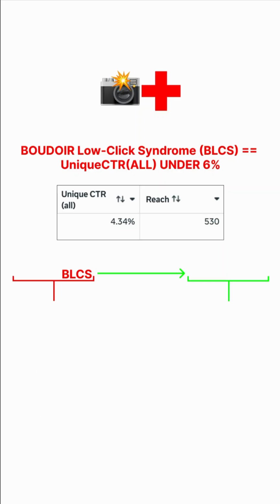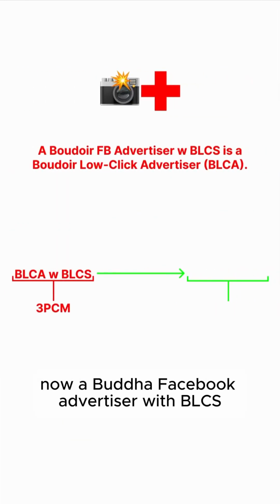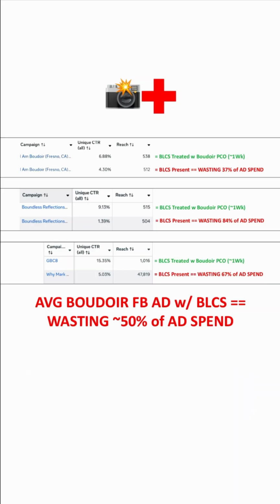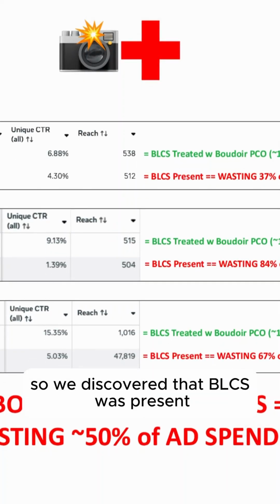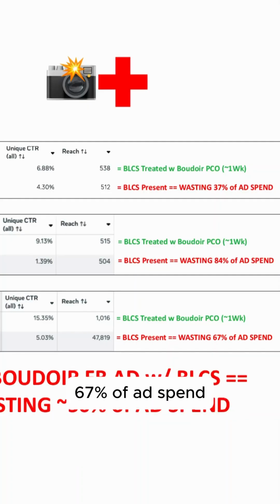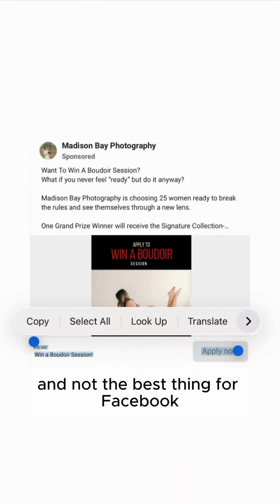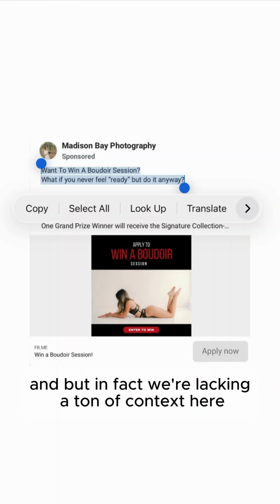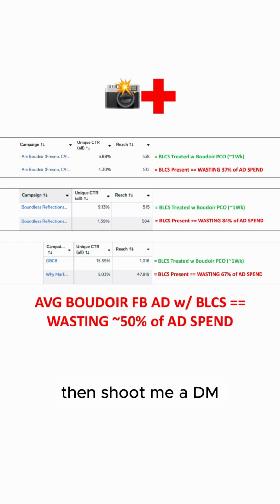The Boudoir Facebook Ad That Has Never Had Its Click Rate Pulled In Any Monthly Meeting